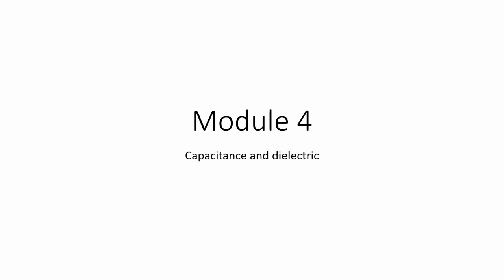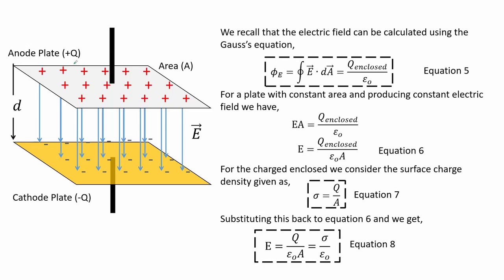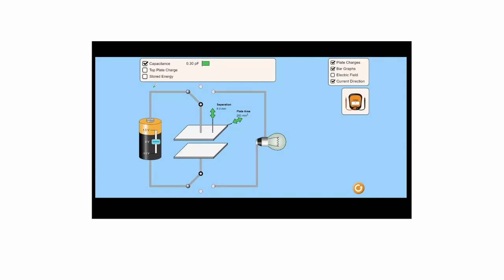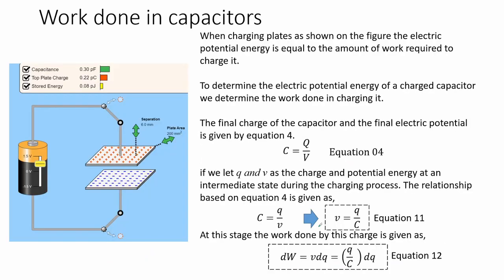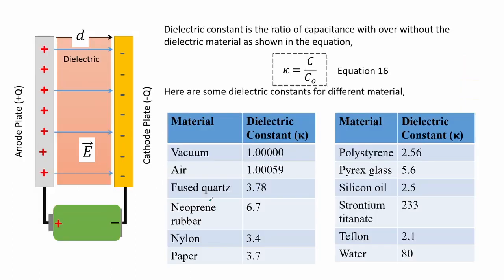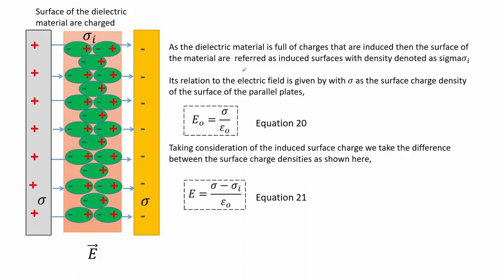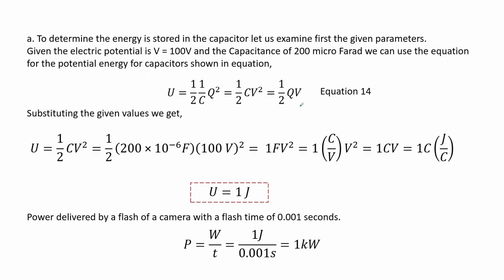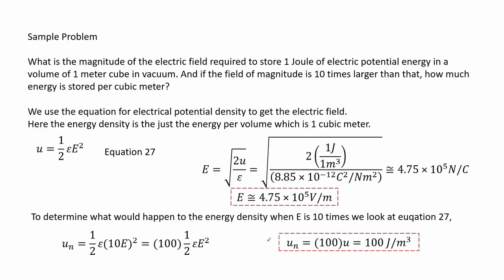Physics 03 Module 04 4th Topic